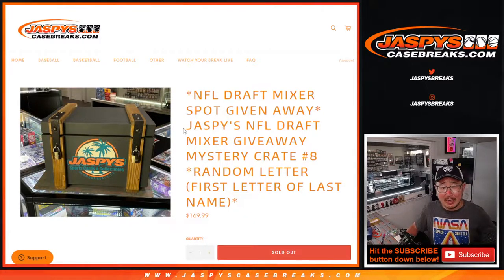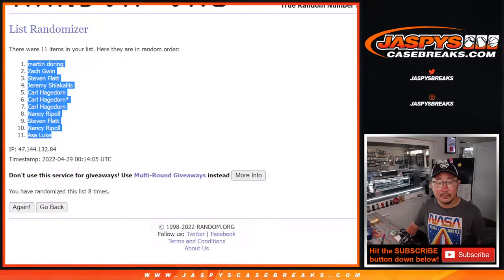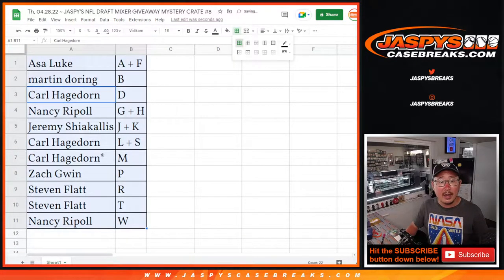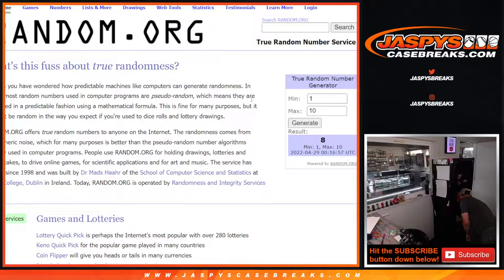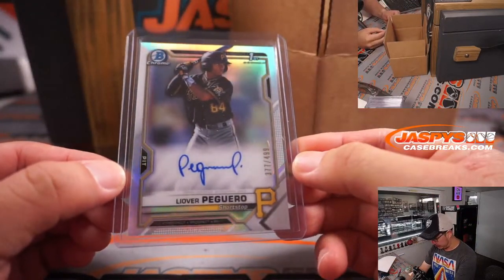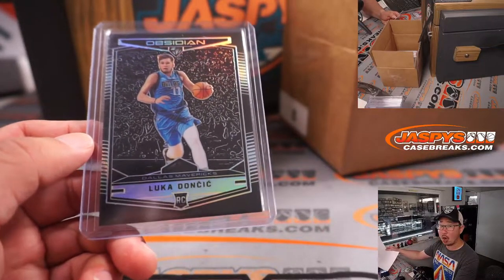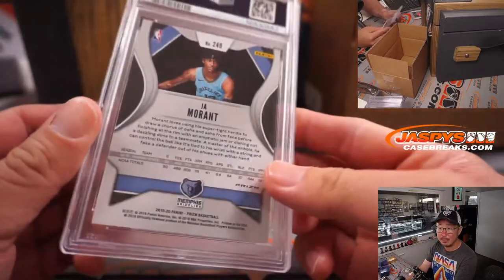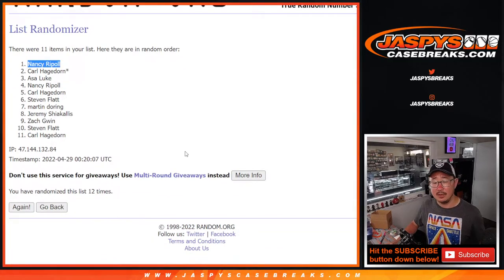Th, 04.28.22 ~ JASPY'S NFL DRAFT MIXER GIVEAWAY MYSTERY CRATE #8